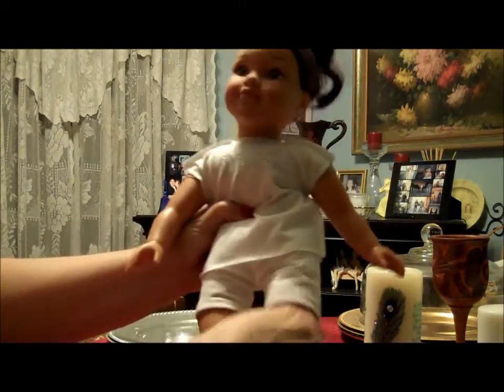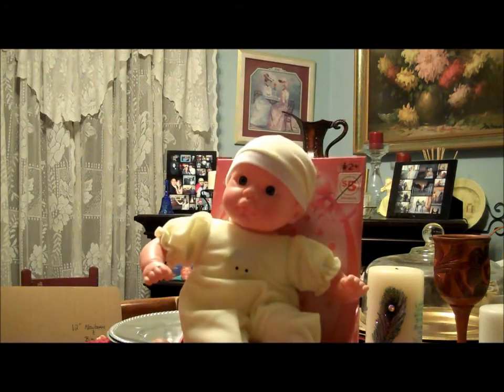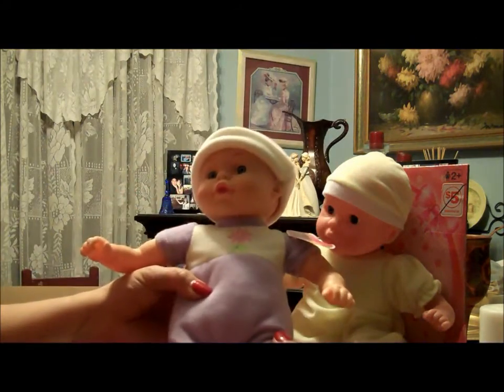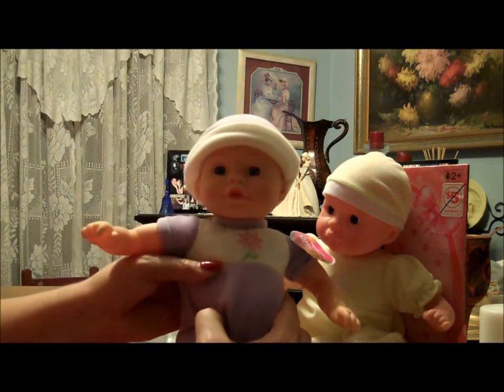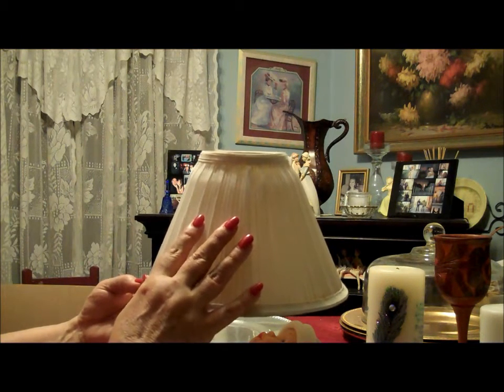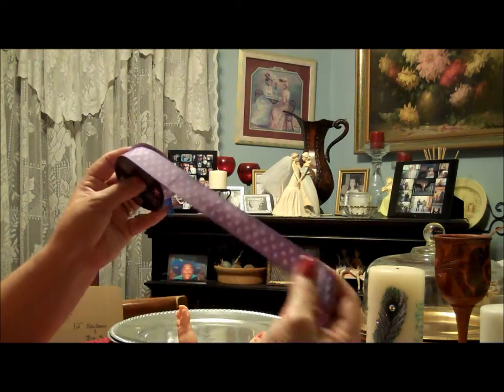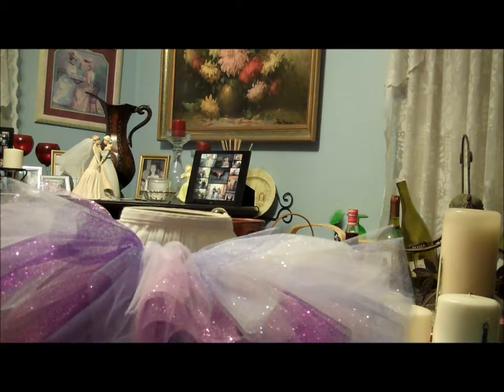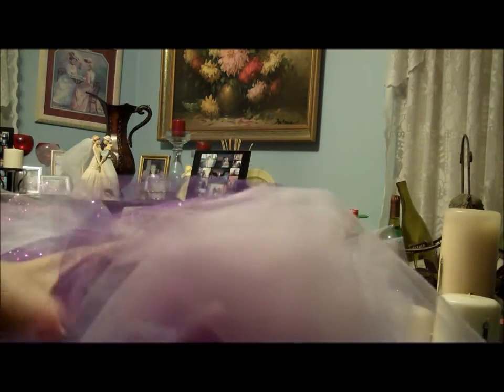MAKE A TUTU - FOR BABIES NEWBORN TO 3 MONTHS, BITTY BABY, AMERICAN GIRL DOLLS, 18-INCH DOLLS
MAKE A TUTU - THIS TUTU IS AN EASY AND INEXPENSIVE WAY TO JAZZ UP AN INEXPENSIVE DOLL TO GIVE TO YOUR FAVORITE LITTLE PRINCESS.  IT WILL ALSO FIT A NEWBORN BABY, AND THE AMERICAN GIRL DOLL, 18-INCH DOLL, AND MOST SOFT-BODIED BABY DOLLS.  (HAIRBOW TUTORIAL COMING, SOON!)